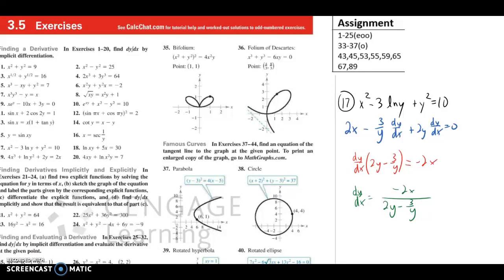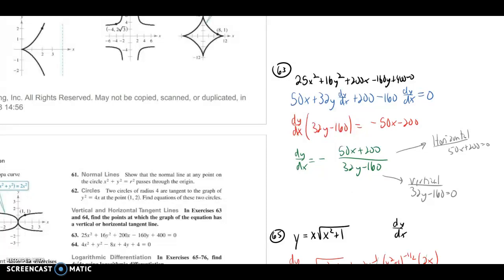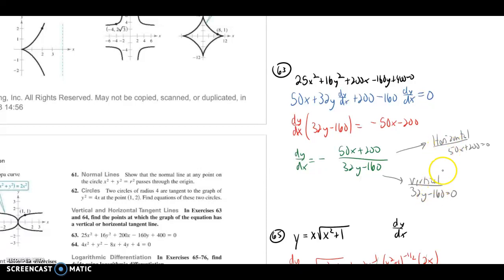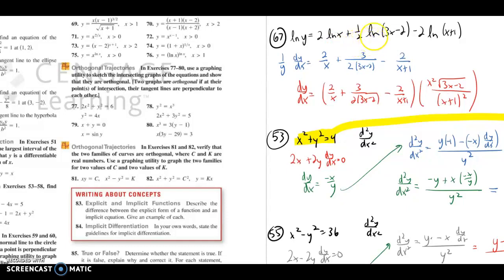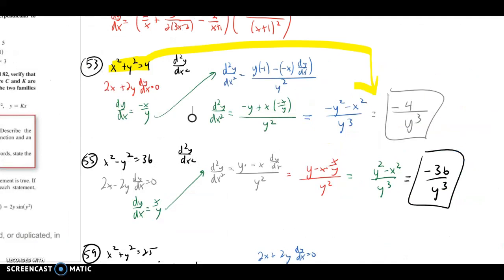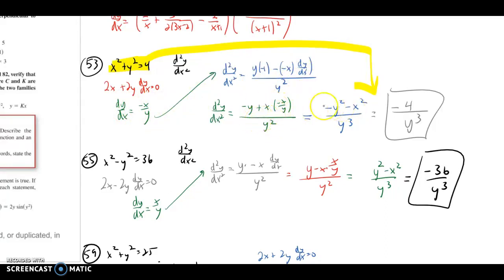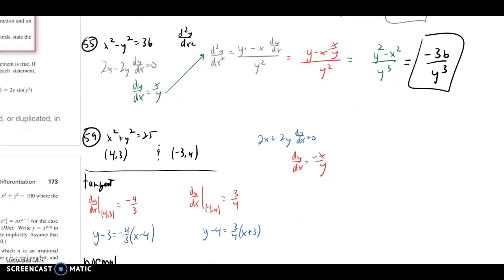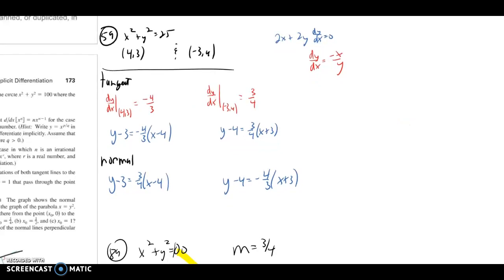Calculus 3.5 HW Explanations